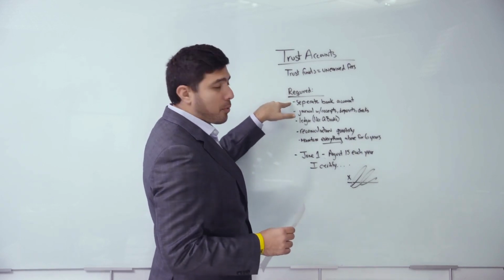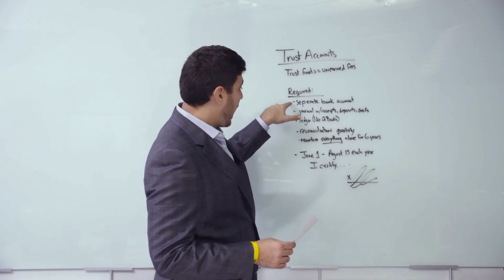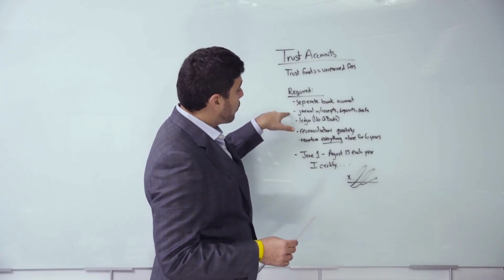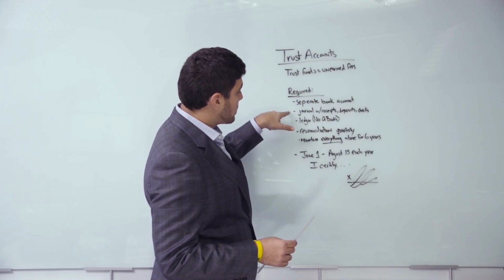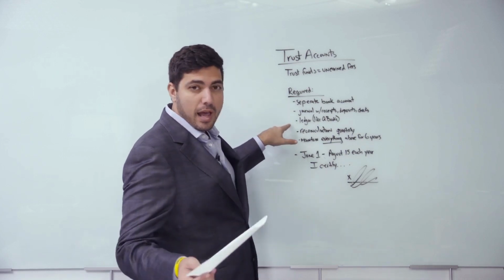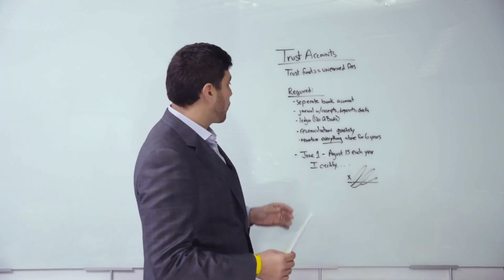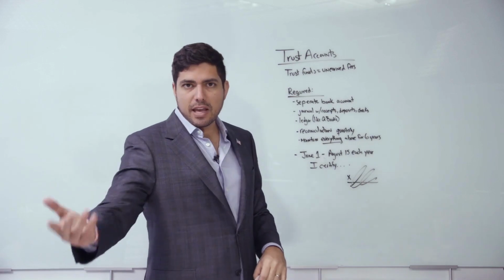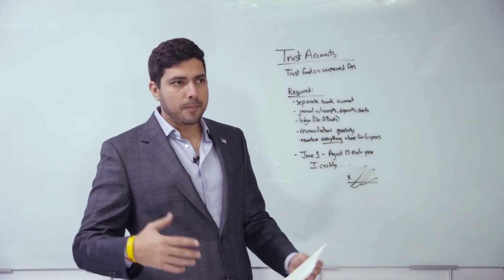1 Florida Administrative Code 64 B2-14.001 Trust Accounting Procedures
64B2-14.001 Trust Accounting Procedures.
(1) The provisions of this rule apply to all trust funds received or disbursed by chiropractors in the course of their professional practice. “Trust funds” are defined as unearned fees in the form of cash or property other than cash, which are received by a chiropractor prior to the chiropractor rendering his services or his selling of goods and appliances.
(2) The minimum trust accounting records which shall be maintained by all chiropractors practicing in Florida who receive or disburse trust money in the course of their professional practice are:
(a) A separate bank account other than the chiropractor’s regular business or personal account designated for the deposit of such funds.
(b) A journal, file or receipts, file of deposit slips, or checkbook stubs listing the source and date of all receipts of trust funds.
(c) A journal which may consist of cancelled checks, showing the date and recipient of all trust funds disbursements.
(d) A file or ledger containing an accounting for each person from whom or for whom trust money has been received.
(e) All cancelled checks drawn on the trust account whether or not such cancelled checks are used to satisfy the requirements of a journal under paragraph (2)(c).
(3) The minimum trust accounting record which shall be maintained by all chiropractors practicing in Florida, who receive or distribute trust property other than cash are journals, receipts, or files showing receipt or distribution of all trust property other than cash.
(4) The minimum trust accounting procedures which shall be followed by all chiropractors practicing in Florida who receive or disburse trust money or property are:
(a) The chiropractor shall cause to be made a reconciliation of his trust accounts balance at least quarterly and shall retain a copy of such reconciliation for at least six (6) years.
(b) Those chiropractors practicing in Florida who receive or disburse trust money or property shall file with the Department of Health between June 1 and August 15 of each year a certificate stating:
“I certify that I have read the provisions of Section 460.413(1)(y), F.S., and the provisions of Rule 64B2-14.001, F.A.C., and that I am in substantial compliance with the minimum requirements as to trust accounting records and procedures set forth therein.
 Chiropractor”